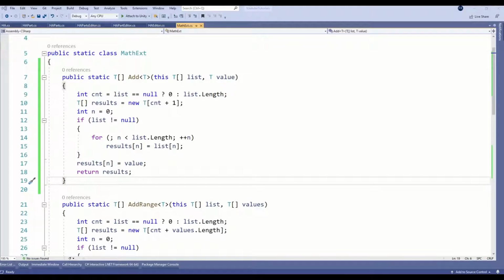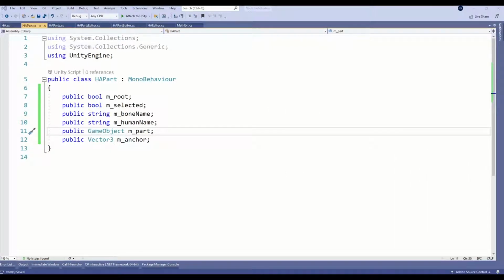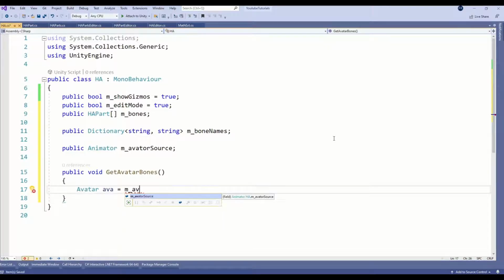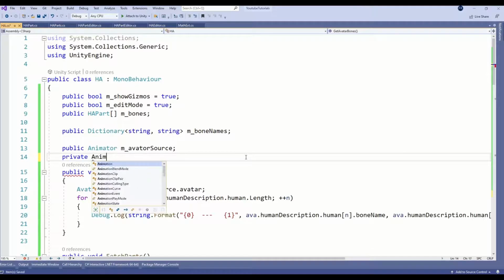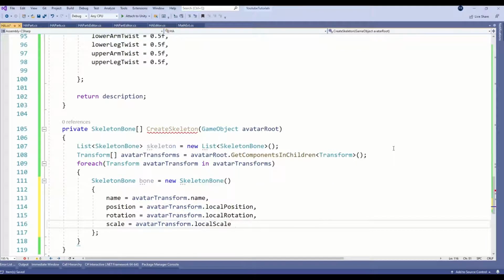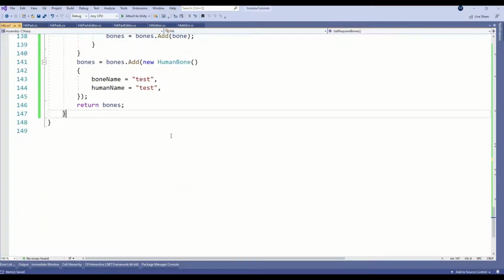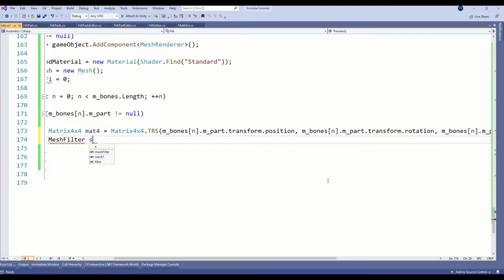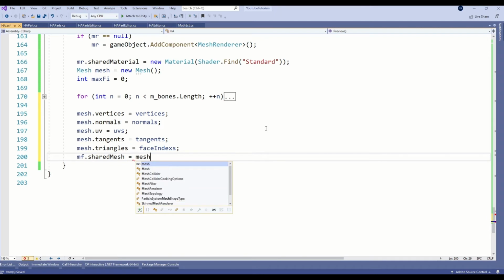BuildHumanAvatarPart2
in the BHA zip file